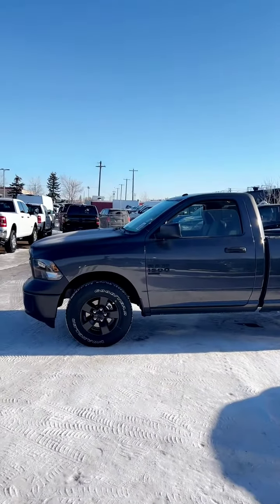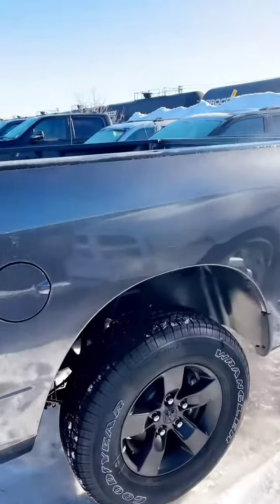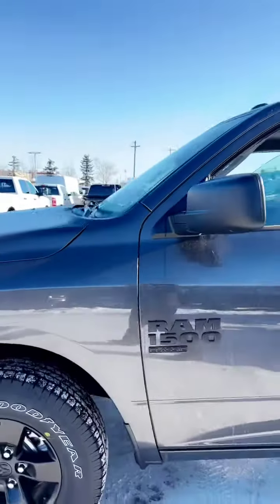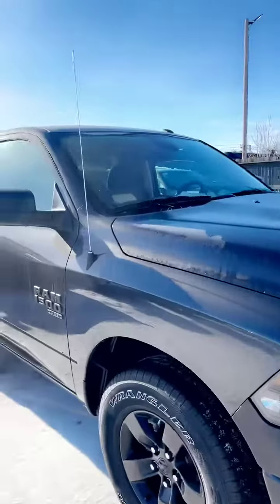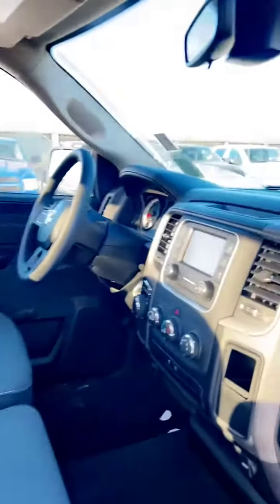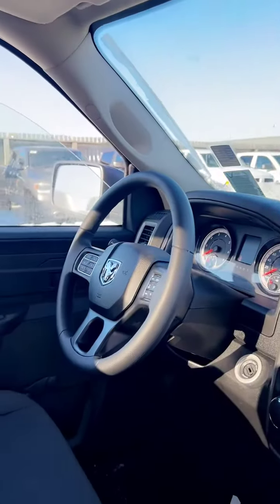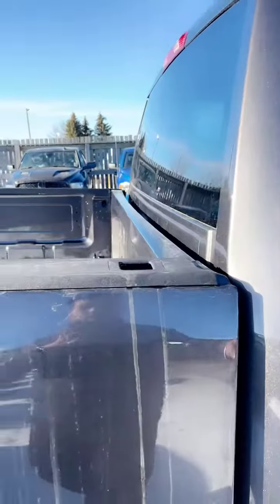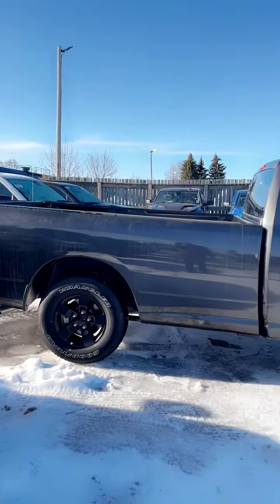Ram 1500 Classic 2 door